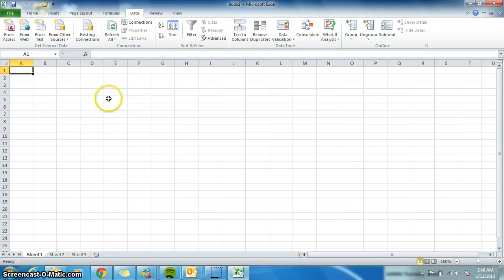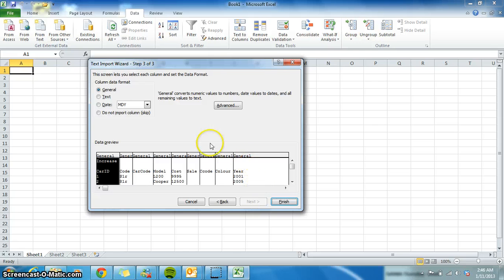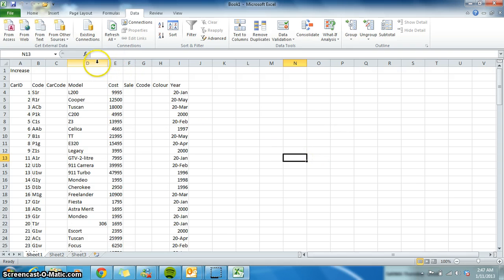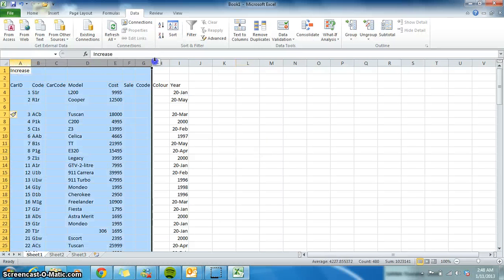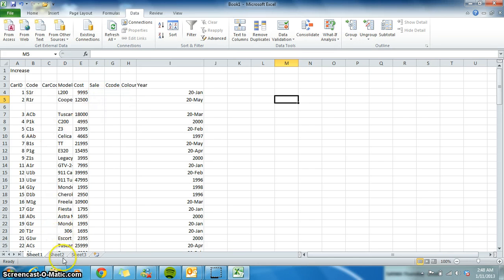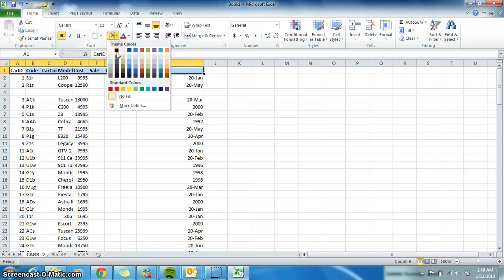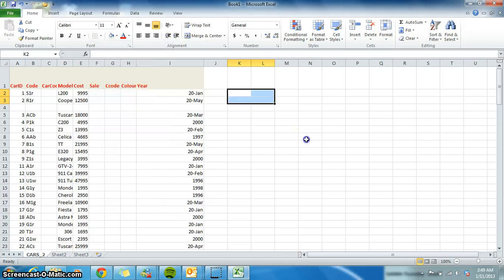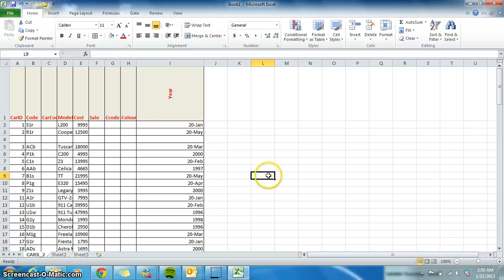import data and formatting